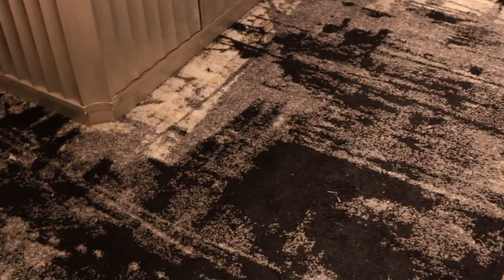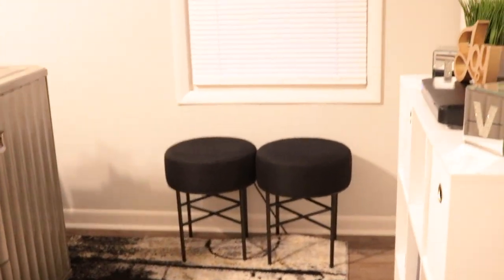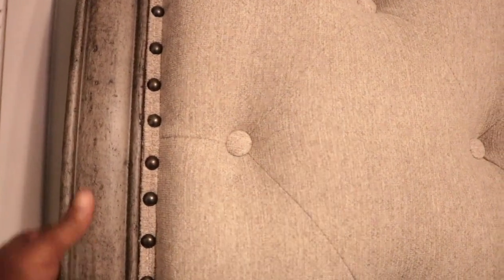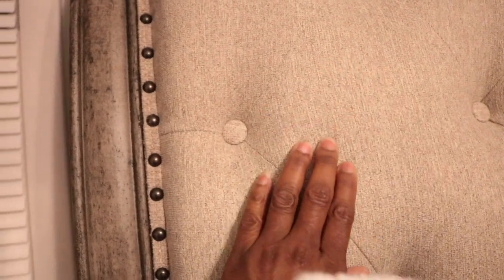CHOOSING LARGE OR SMALL WALL ART FOR SMALL BEDROOMS & MORE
Hi Fancy Beauties & Beaus welcome back for another episode of let's change our room around again lol...this video is packed with lots of tips and tricks!  Come on in and check it out!!!

MORE VIDEOS FOR YOUR VIEWING PLEASURE